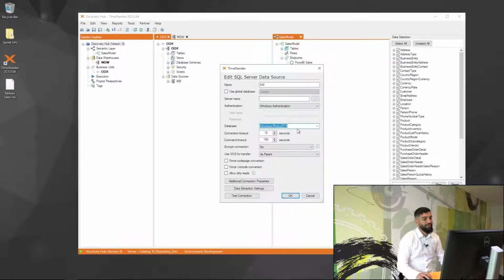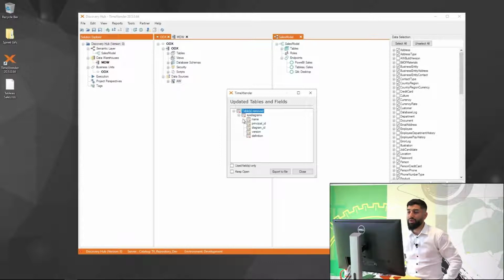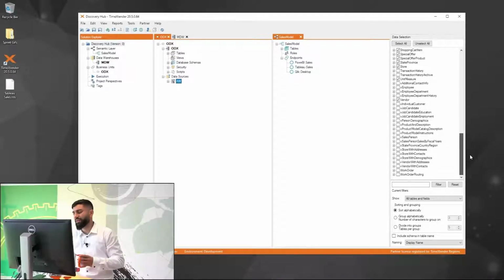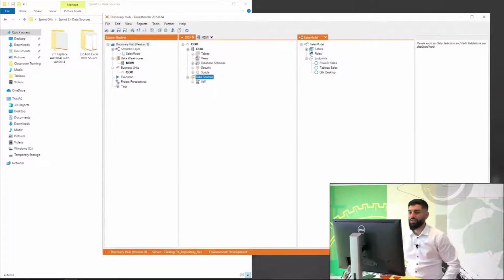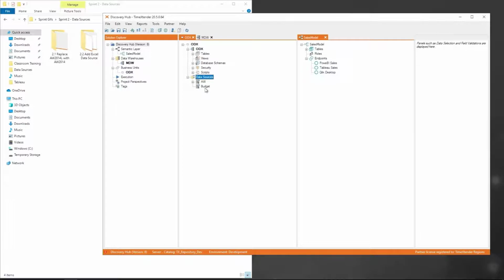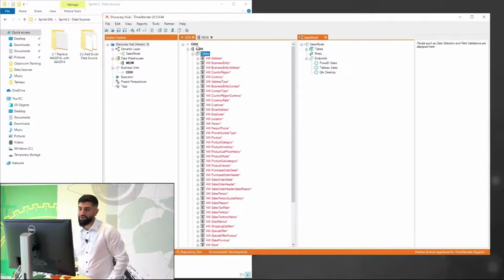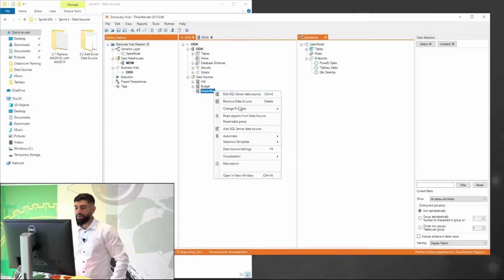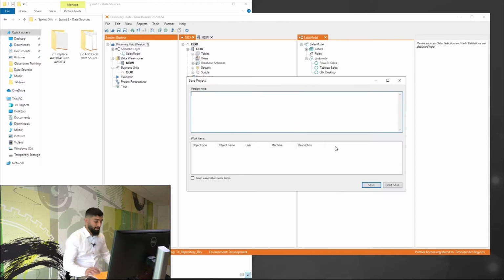Timextender Summer School - Video 3 Data Sources